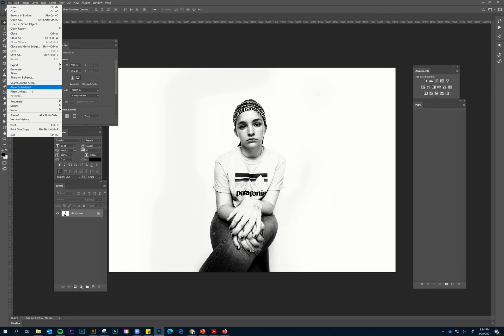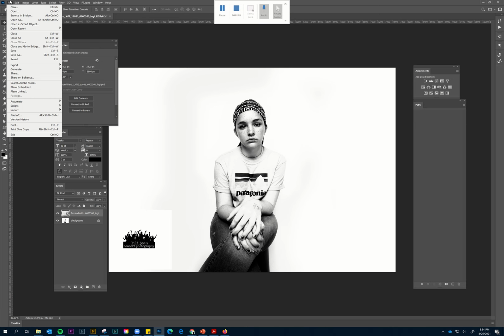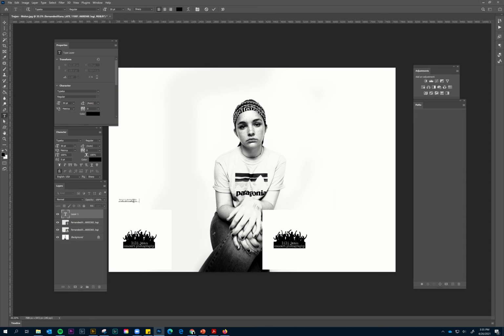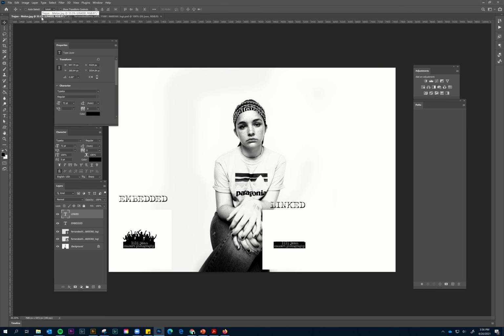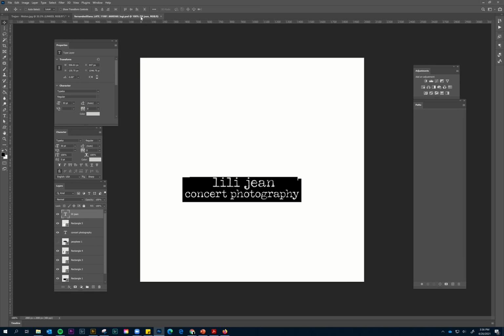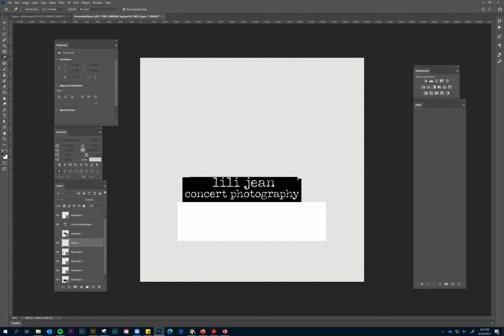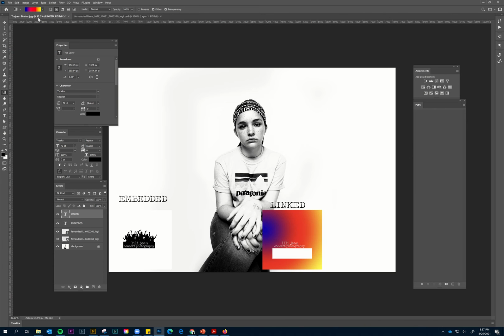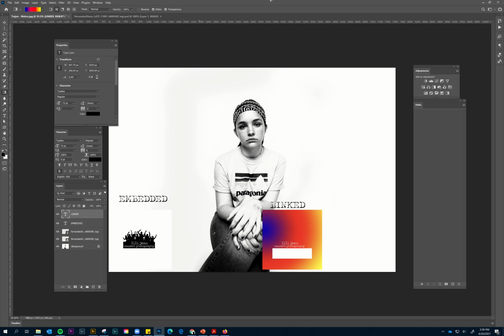LINKED SMART OBJECTS